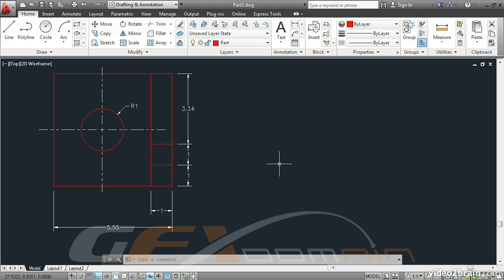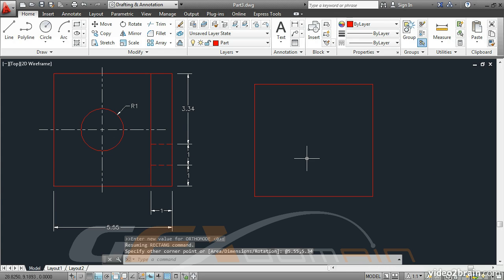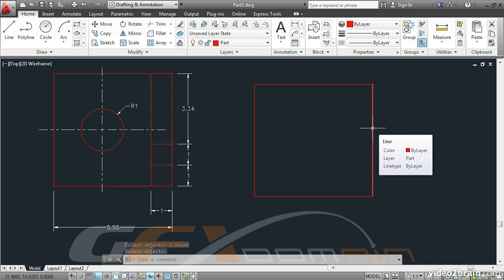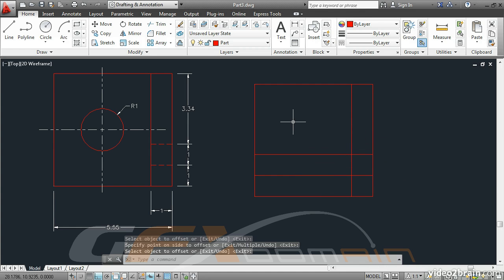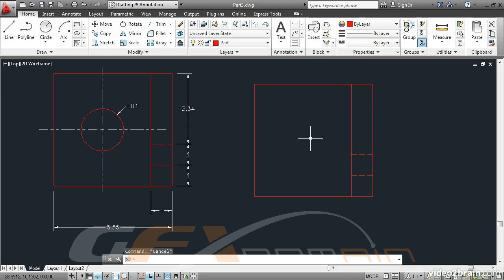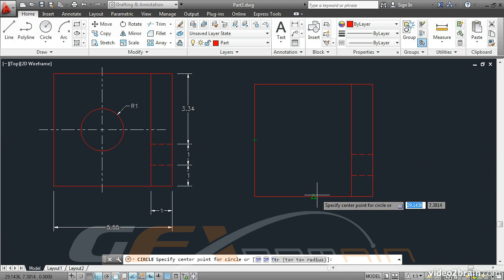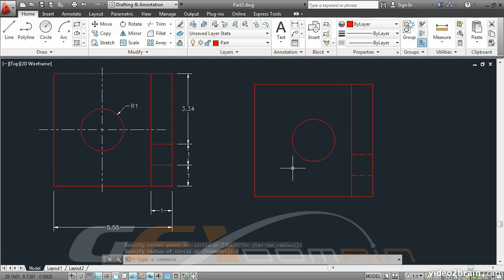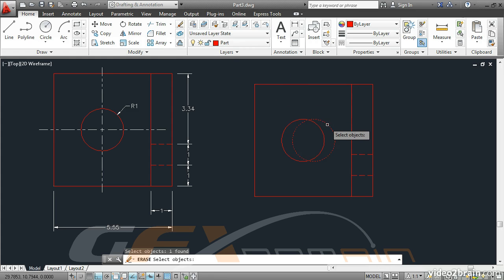LearnAutoCAD2013_Learning to Draw Accurately phần 3